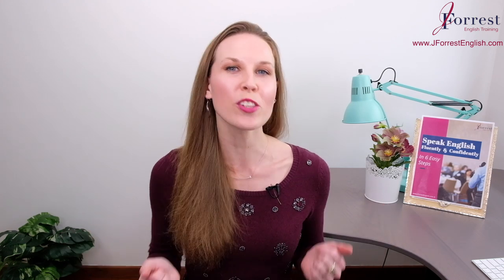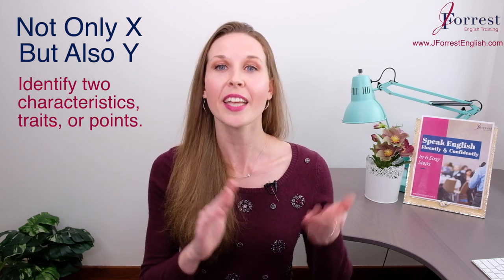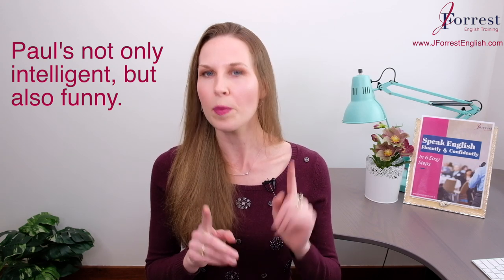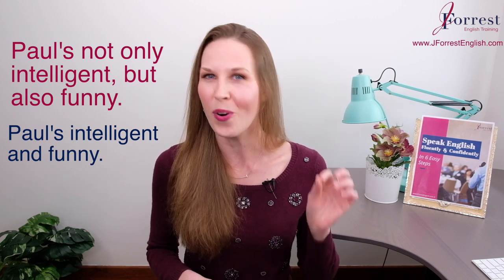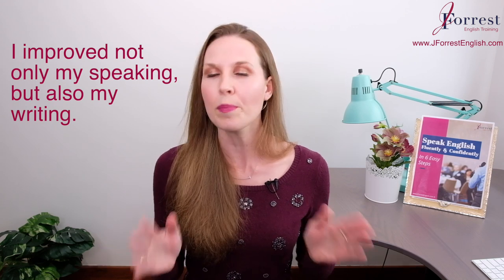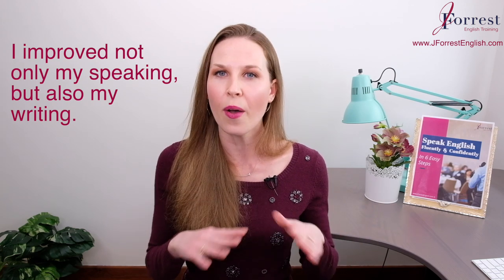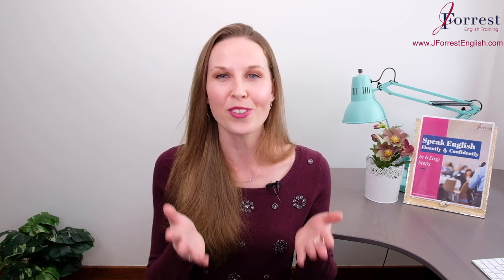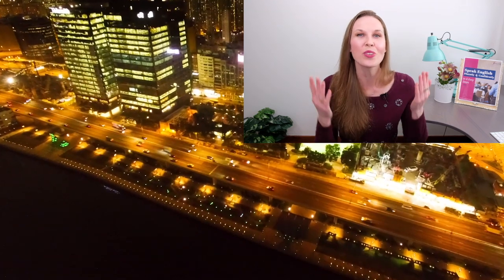Not Only X But Also Y - Advanced English Grammar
In this video, learn advanced English grammar by adding the expression "not only X, but also Y" to your advanced English vocabulary.

First you'll learn what the expression "not only X, but also Y" means. We use this expression to identify two characteristics, traits or points. It's important to note that these two must match. So they're either BOTH positive or BOTH negative.

Next we'll look at some example sentences using "not only X, but also Y". We'll examine the English sentence structure so you can understand the advanced English grammar.

We'll look at two different ways you can form this common English expression and how the sentence structure changes with both.

Finally, you'll get the chance to practice.

By the end of the lesson, you'll feel comfortable and confident using "not only X, but also Y" so you improve your advanced English grammar and sound fluent in English.